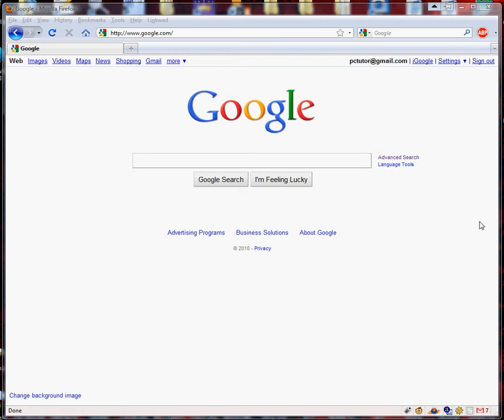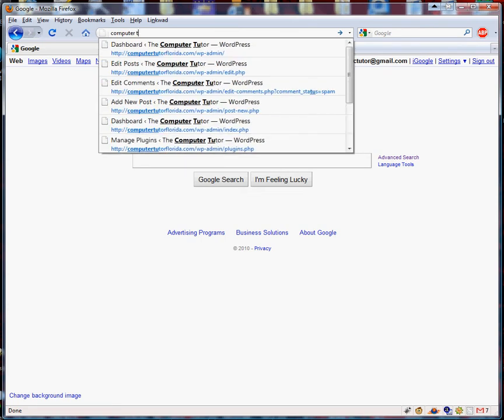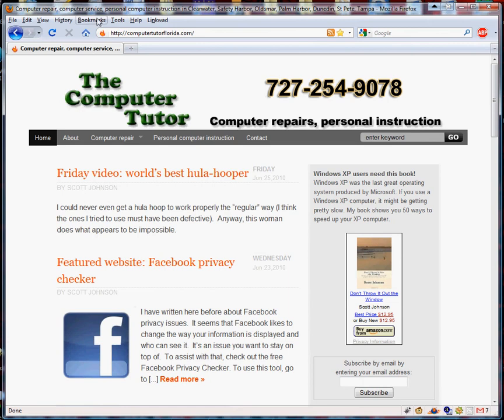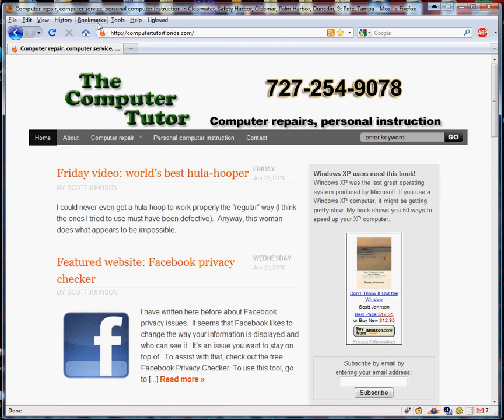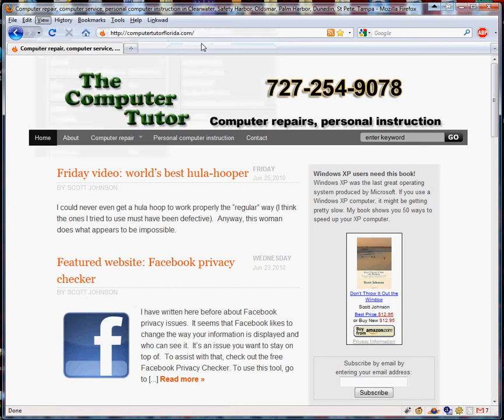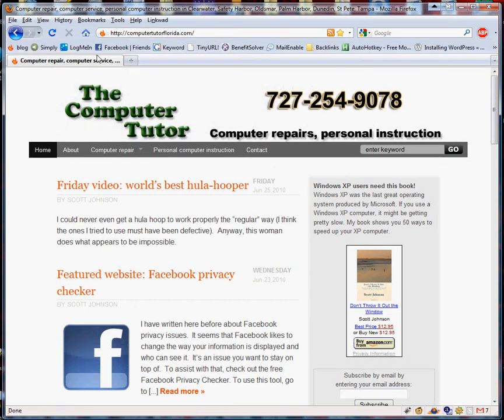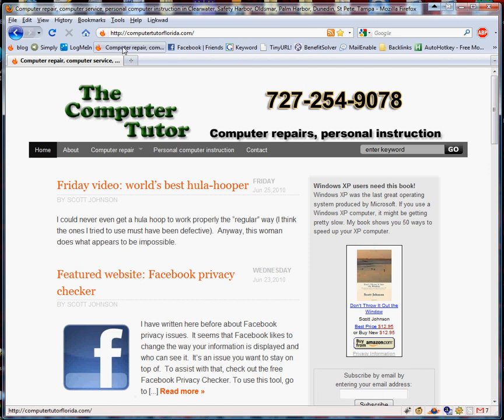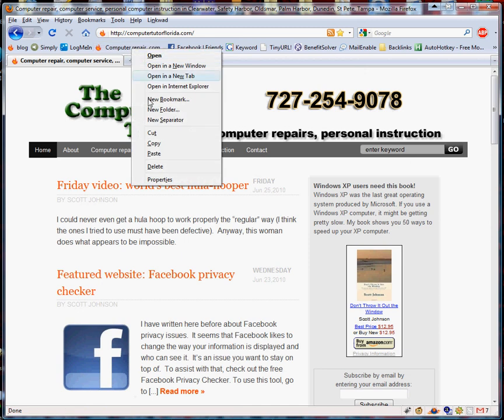How to use the Firefox Bookmarks toolbar